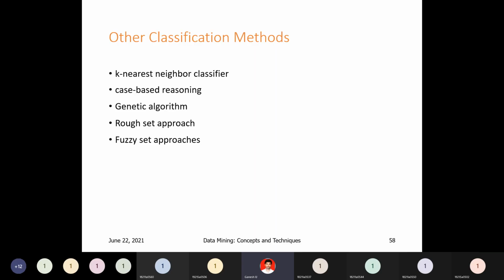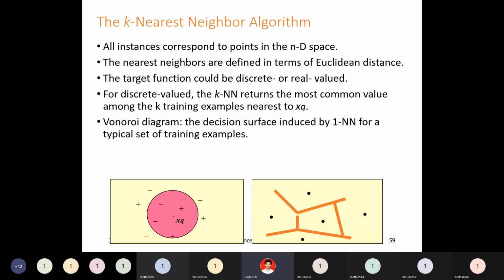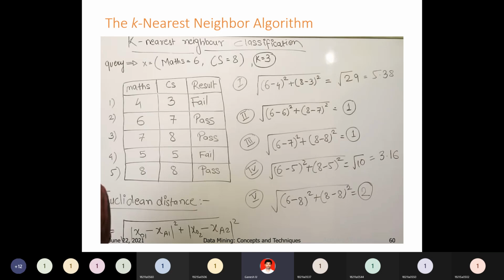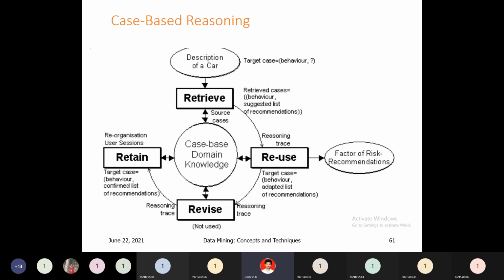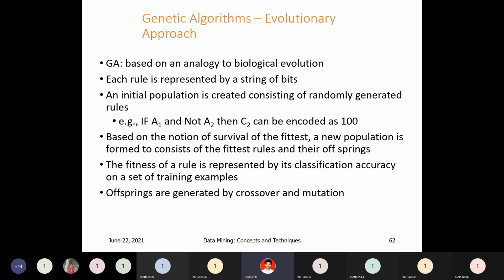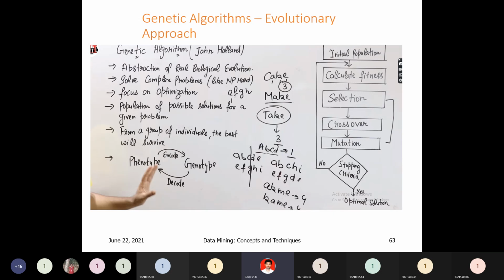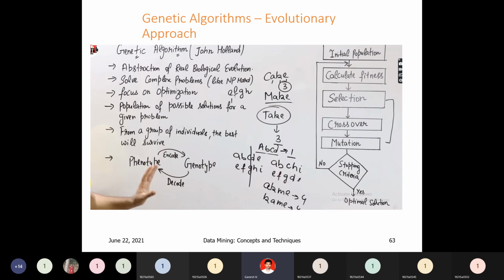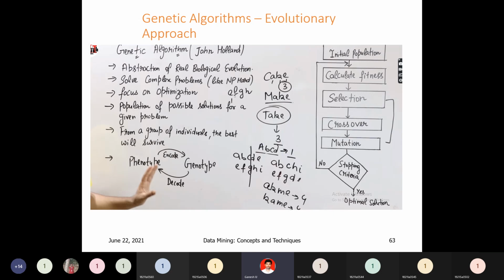KNN algorithm, Case based Reasoning, Genetic Algorithm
Data mining and Data  warehousing